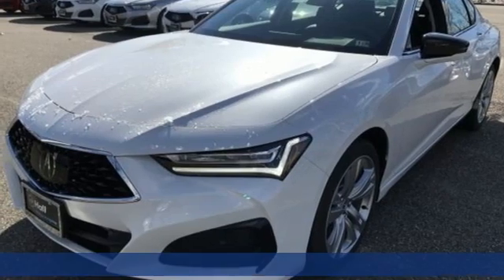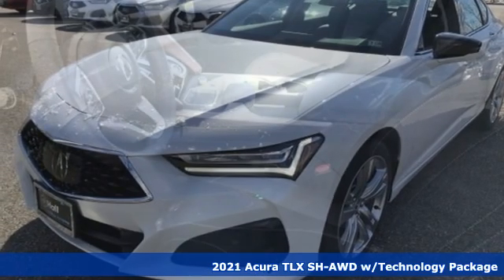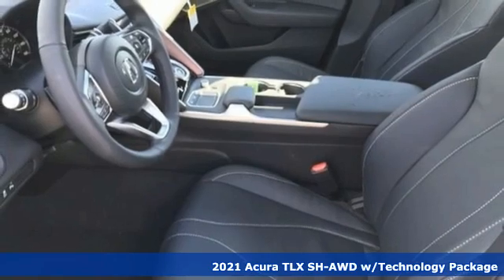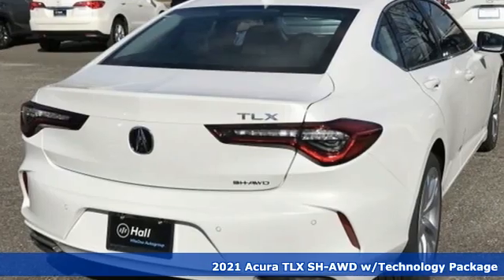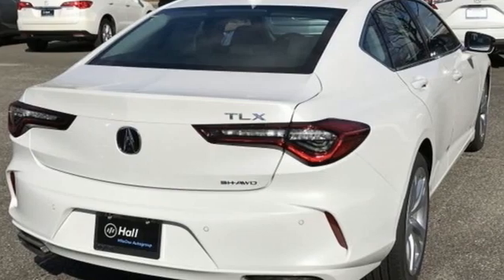New 2021 Acura TLX Newport News VA Hampton, VA #7210118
Year: 2021
Make: Acura
Model: TLX
Trim: Technology Package
Engine: 2.0L DOHC
Transmission: 10-Speed Automatic
Color: White
Interior: Black
Stock #: 7210118
VIN: 19UUB6F43MA007180

Address:
12501 Jefferson Avenue